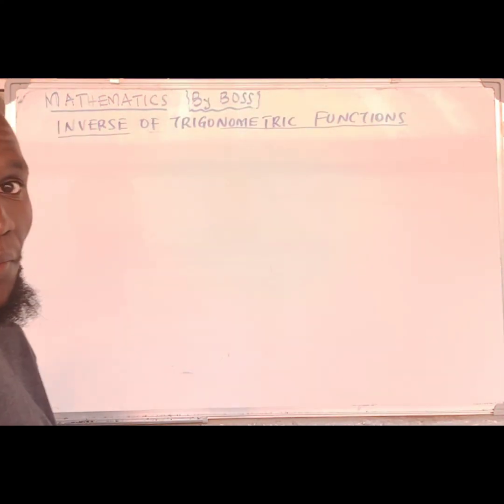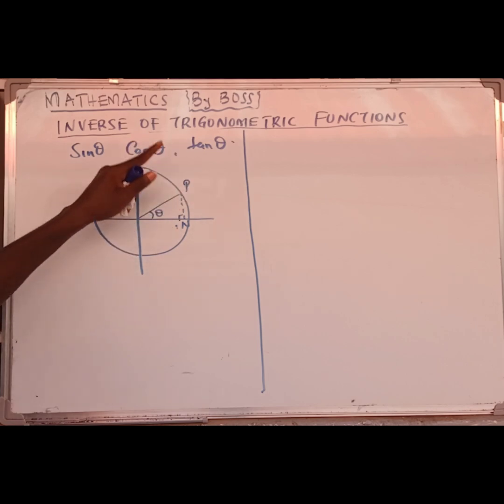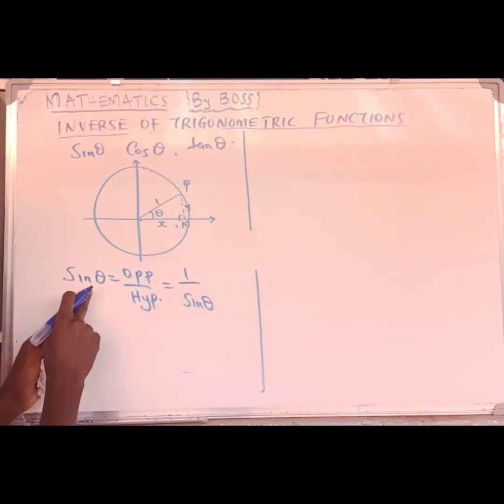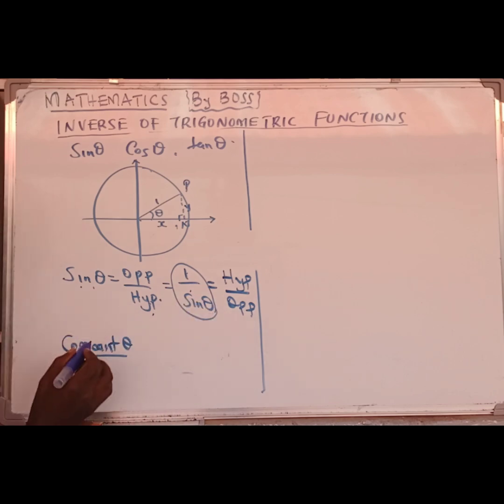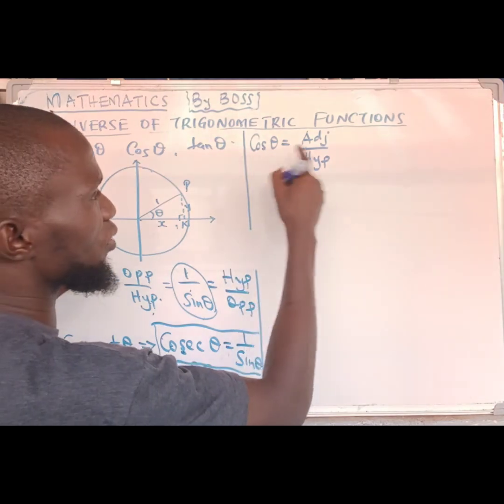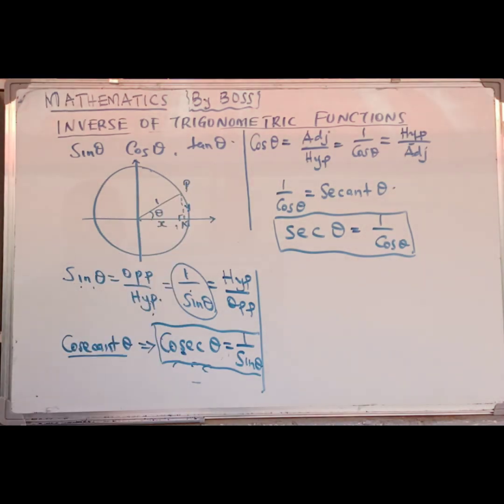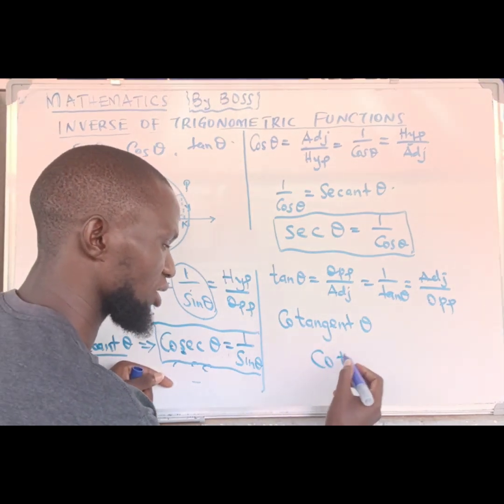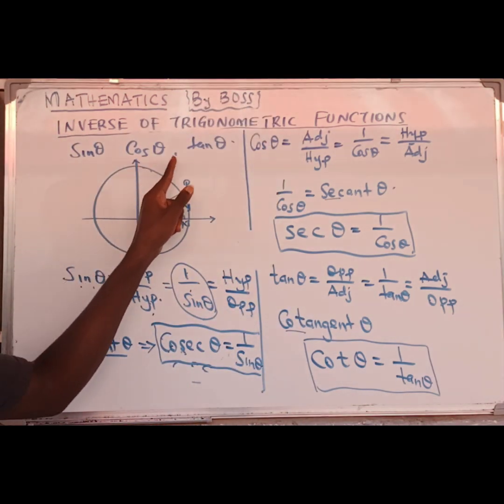Inverse of trigonometric functions